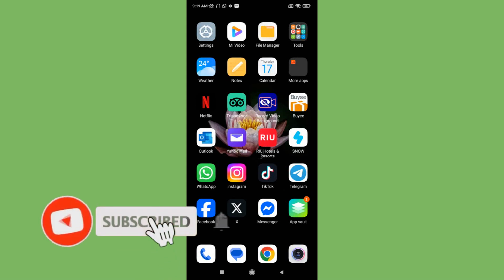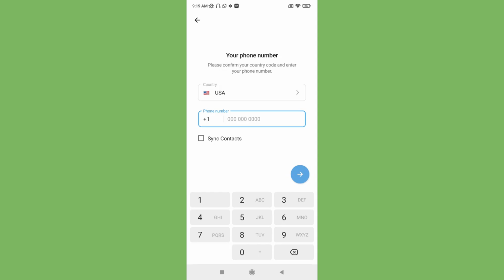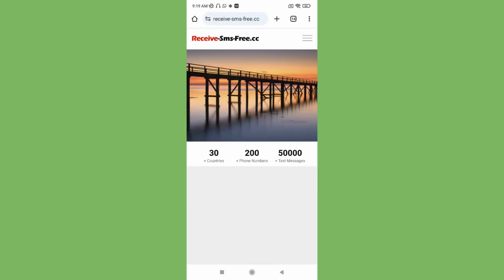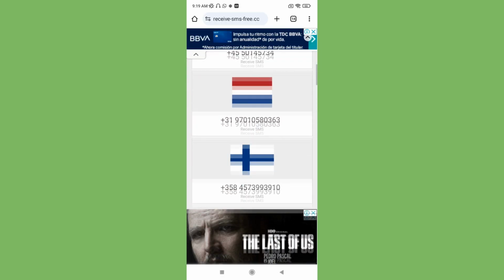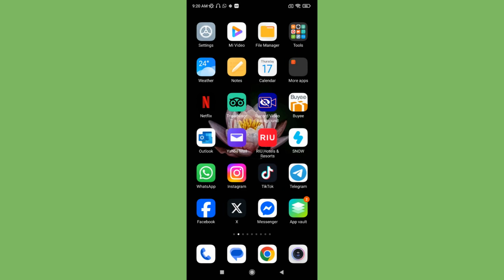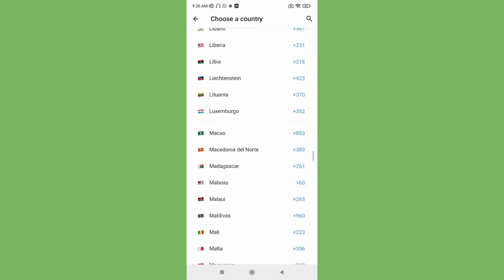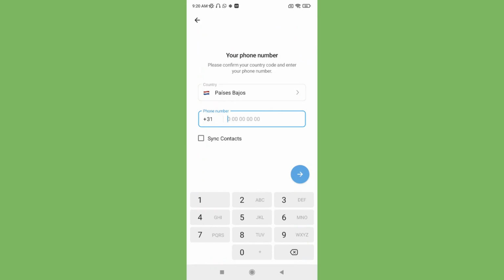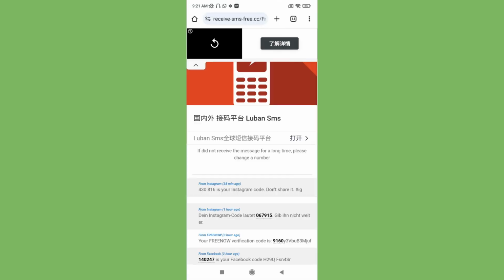How To Use Telegram Without Phone Number 2025 (New Method)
In this video I'll show you How To Use Telegram Without Phone Number 2025 (New Method) . Thw method is very simple and clearly described in the video. Follow all of the steps and succesfully solve your problem!